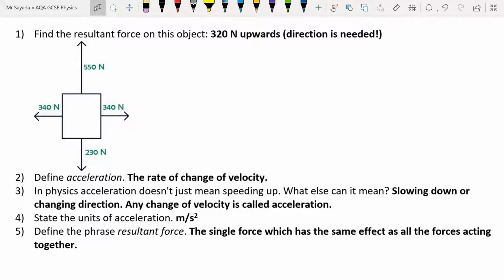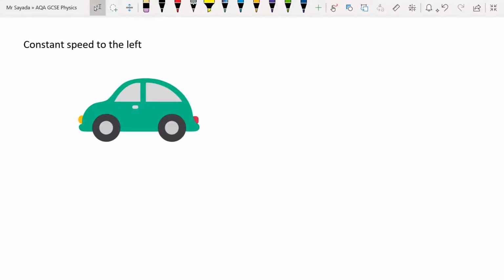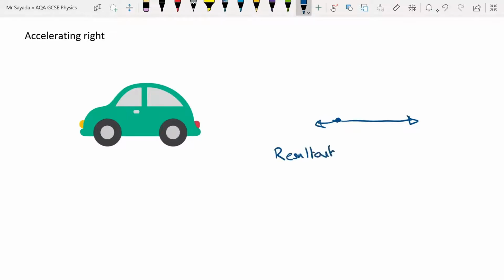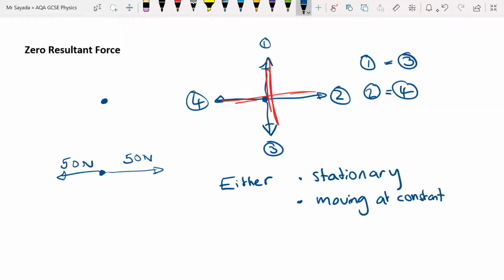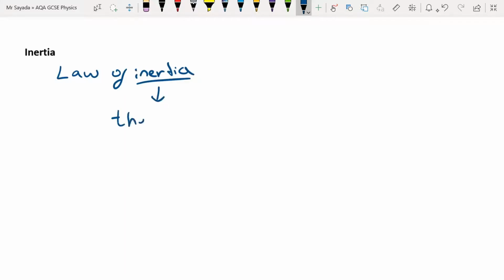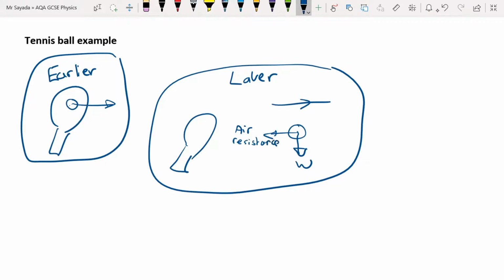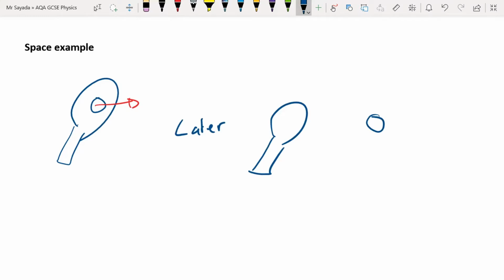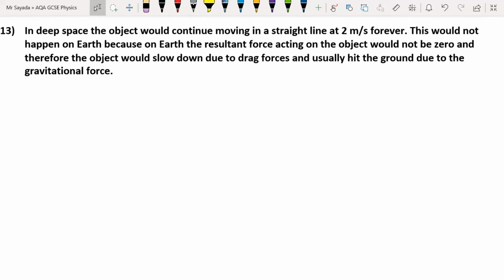AQA GCSE Physics Newton's 1st Law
An interactive journey through Newton's 1st Law and its implications with a series of questions to check for understanding at the end.